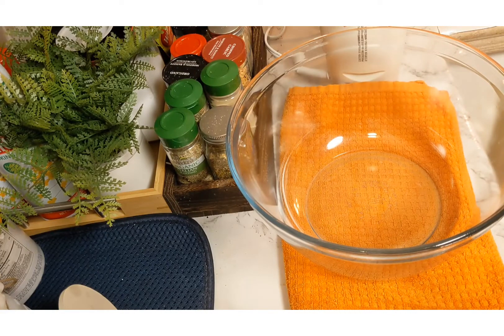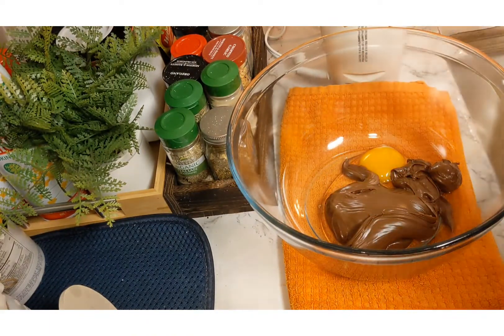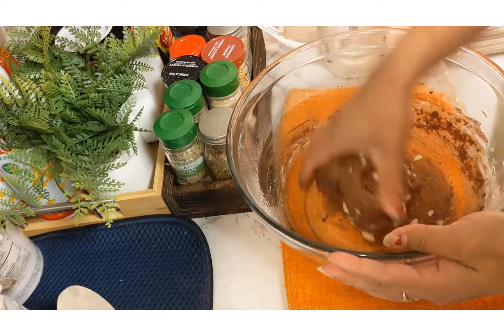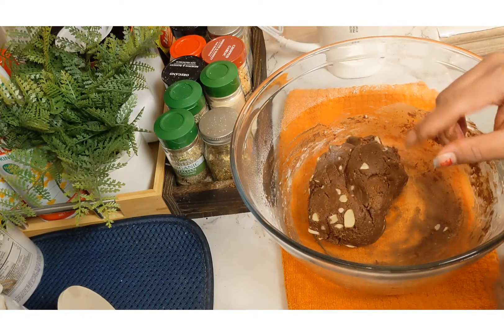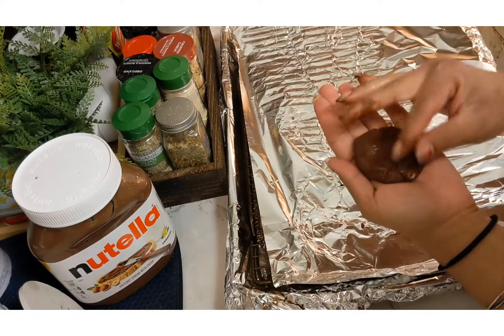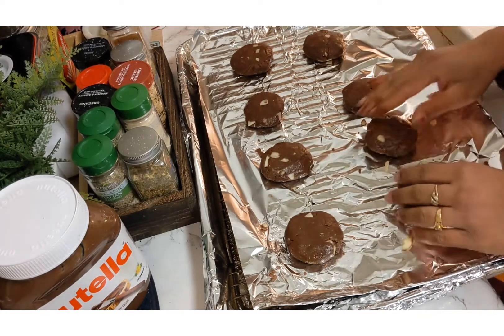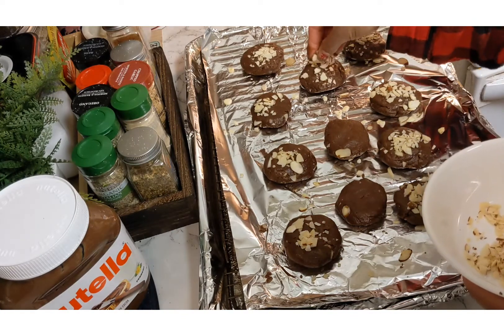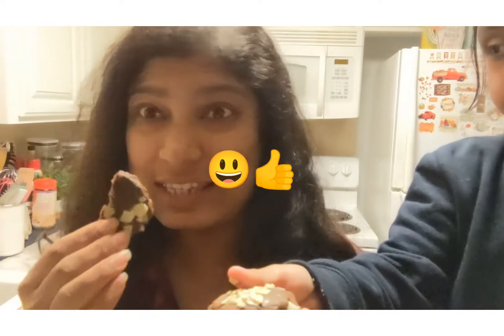NUTELLA COOKIES 💞💞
Nutella Almond Cookies
Ingredients
All purpose flour 1 cup
Nutella 1 cup
Egg 1
Cornstarch 2 tsp
Almond/ pecans optional